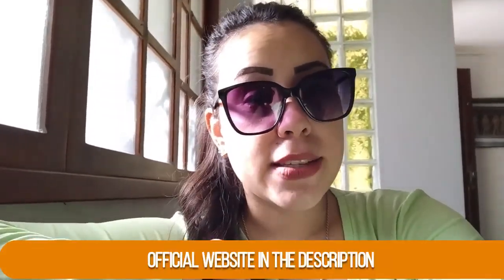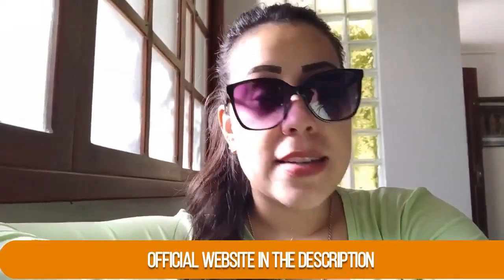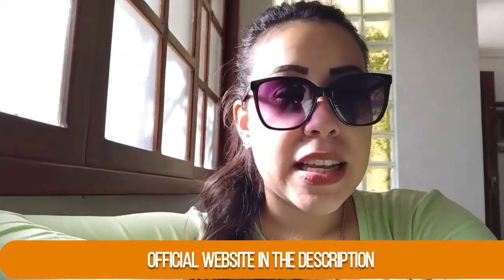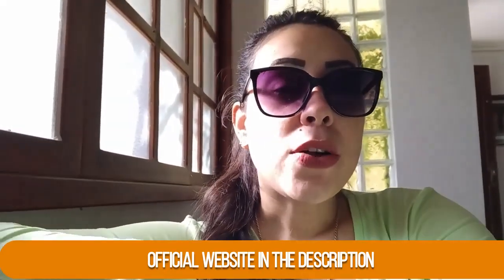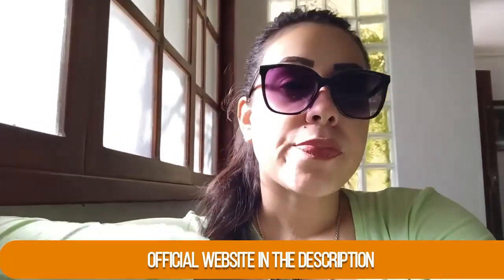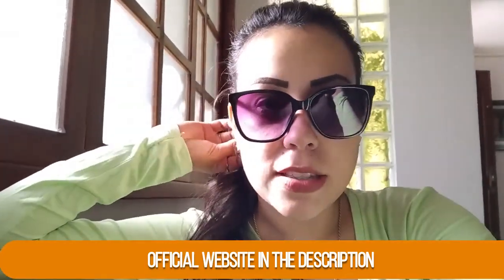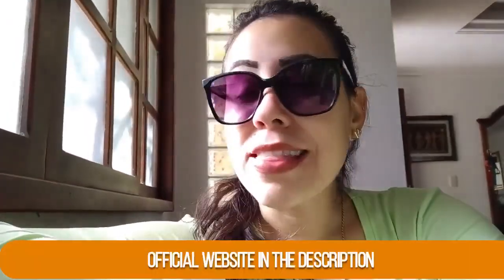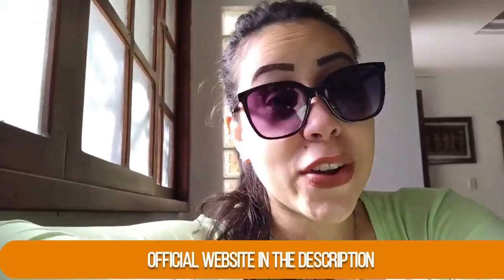PRODENTIM - ProDentim Reviews 2022 (THE TRUTH!!) ProDentim Supplement Really Works? PRODENTIM REVIEW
Prodentim Review 2022 - Prodentim Customer Reviews - Prodentim Dental Health

What are the ingredients of Prodentim

Prodentim Ingredients - Prodentim is a natural anti-inflammatory cause inside its ingredients has peppermint. All those powerful nutrients inside prodentim has the good bacterias, which are: lactobacillus paracasei, lactobacillus reuteri, B-Lactis BL-04, BLIS K-12, and BLIS M-18. Those same bacterias support anyone to have a healthy gums and teeth, sinuses staying free and open, a healthy environment of the mouth and immune system, helps with inflammation, maintain normal tooth color and among others benefits.

DOES PRODENTIM WORK?

Prodentim is a 100% natural dental health supplement, free of toxic ingredients that traditional products bring to your mouth, easy to do the treatment, NON-GMO and no stimulants of any kind. Prodentim works through the contrary idea that the reason why there is disorder in the mouth health is by the presence of "bad" bacteria developing in the mouth, while the real reason why prodentim works is precisely the natural formula that contributes to oral health through the high population of "good" bacteria that helps anyone get rid of dental products (such as toothpaste and oral rinses) that actually contains toxic ingredients that affect poor health and development of teeth and gums. Prodentim is a formula composed of 5 ingredients proven through scientific research that have a total of 3.5 billion good bacterias in the form of a single dissolvable candy. Prodentim is like a probiotic candy that supports the body from allergies, promotes a deep and good sleep and healthy digestion.

HOW TO USE PRODENTIM: to really see great benefits and results with prodentim you will only have to chew a tablet of prodentim every morning then in a couple weeks you will start to see the results in your body, gums and teeth.
Prodentim is a huge success and its manufacturer gives free shipping in every kit you decide to purchase, feel free to choose what is the best for you according to your goals. Besides all this, they give a 100% money back guarantee if for whatever reason you aren’t satisfied, but the scenario is 97% of satisfied customers doing the 6-month treatment.

This is a prodentim review that helps you to know what is this product, benefits, ingredients, formula and most important thing where you can buy prodentim. I really hope I’ve helped you here.

I hope I can clear up all your doubts about prodentim reviews, do the treatment correctly and don't hesitate to ask!

0:00 - PRODENTIM Everything You Need to Know!
0:17 - Prodentim BEWARE!
0:51 - Prodentim Review
1:06 - Prodentim Ingredients
1:31 - Prodentim Benefits
1:51 - How Prodentim works
2:31 - How to use Prodentim
2:52 - Prodentim Warranty

ProDentim – ProDentim Review ((CUSTOMER SPEAKS THE TRUTH)) ProDentim Supplement – ProDentim Reviews